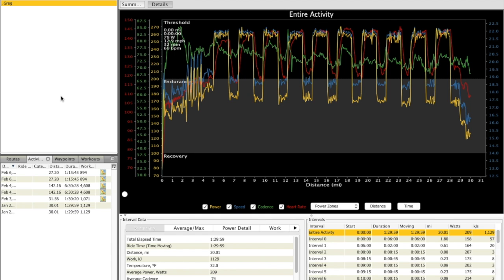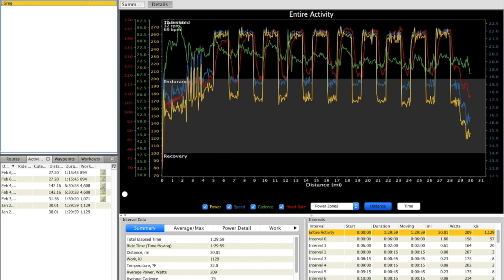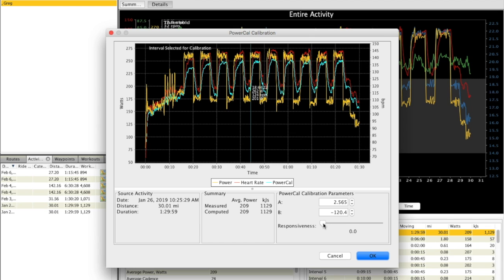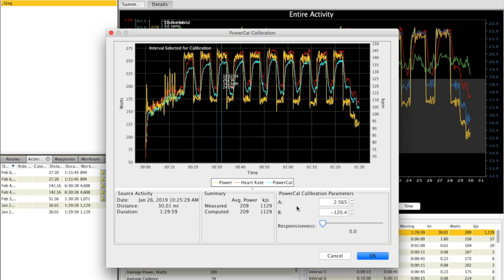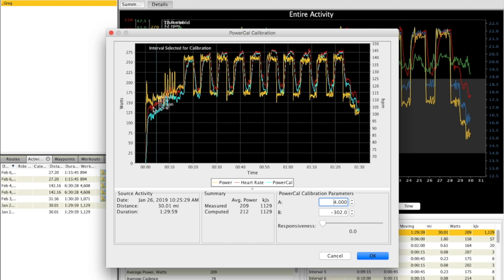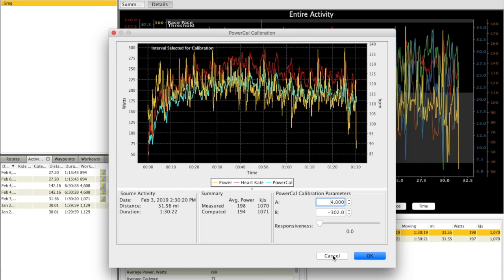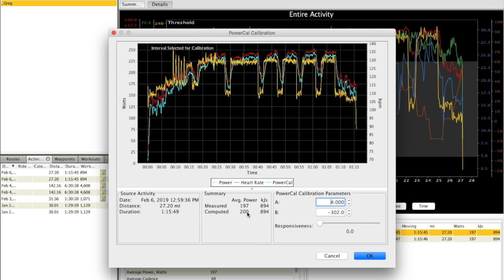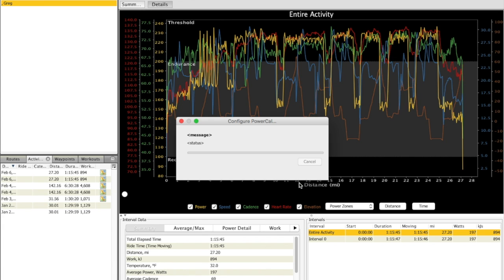PowerCal Calibration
This video explains how to calibrate a PowerCal HR monitor using the PowerTap PowerAgent Software.

PowerCal is a HR strap that estimates power data from heart rate.  If you have a direct force power meter already, this video will show you how to use existing activities / workouts to adjust the PowerCal variables to your particular power / heart rate response.

Note that my computer was getting a little slow by the end, so I didn't wait for the computer to save the data to the PowerCal device at the very end... but it eventually did.  Normally this isn't an issue.